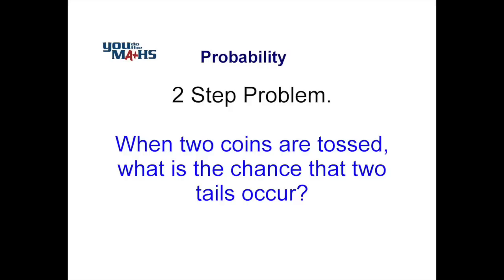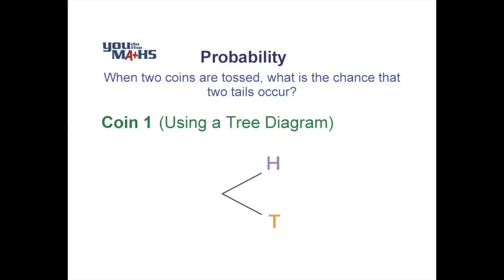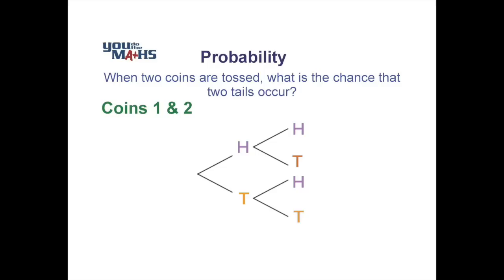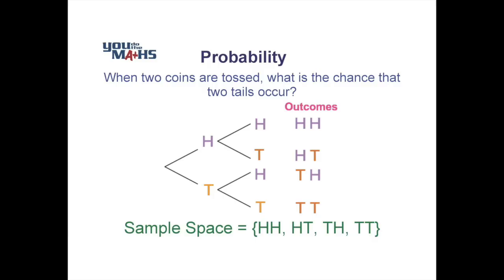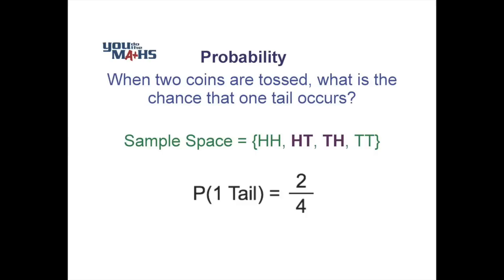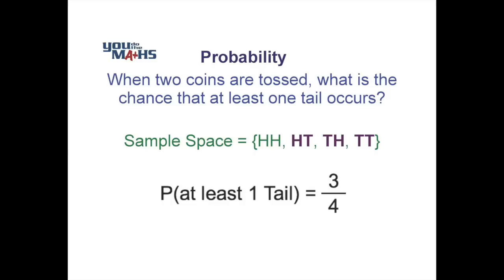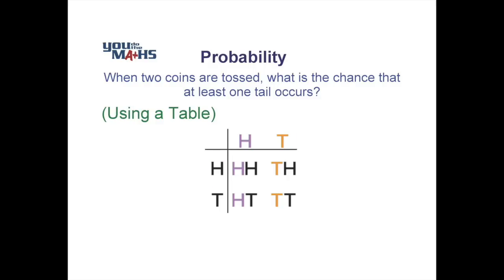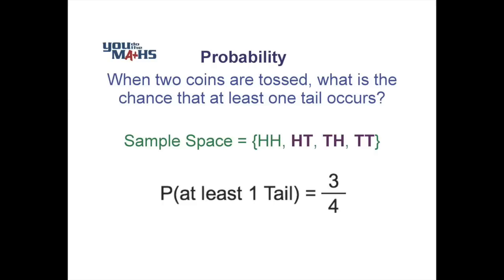Probability : Multiple Steps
This video examines how to use a tree diagram and table to display all possible outcomes, thus assisting us to determine probabilities.